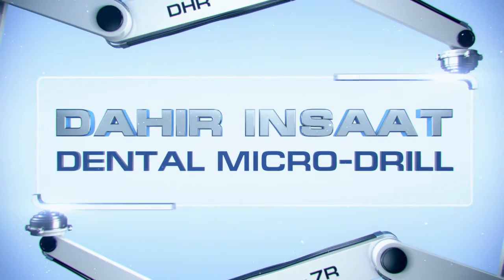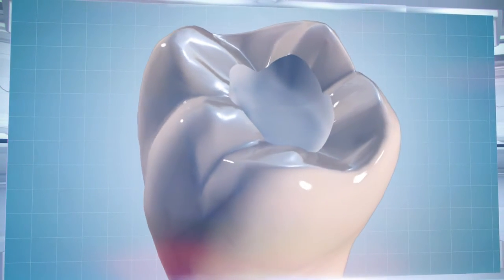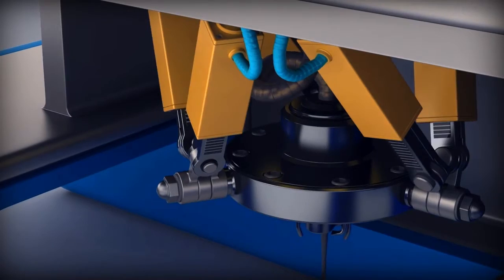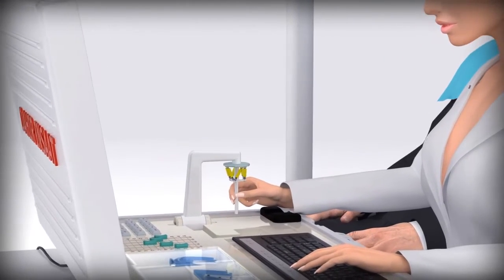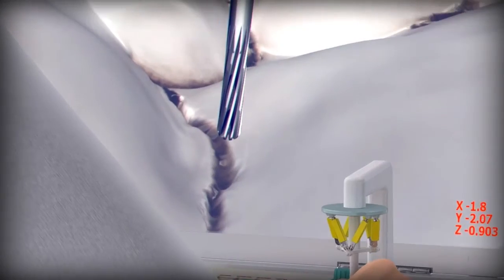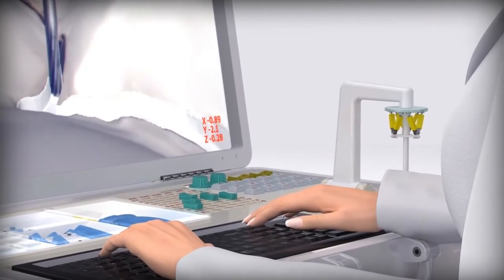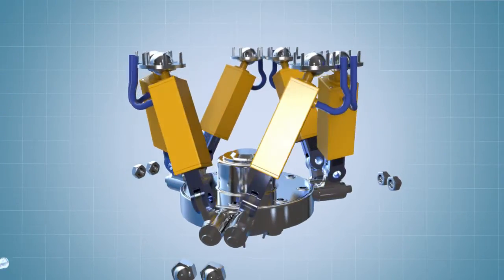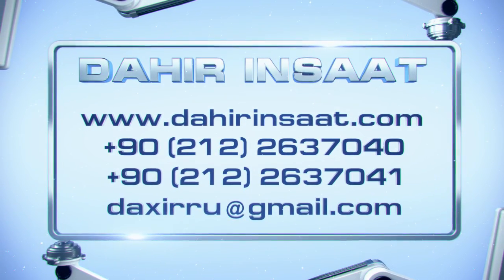Dahir Insaat: Dental Micro-Drill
We’d like to present our new cavity-removal technology using on a dental micro-drill.
Cavities are the most widespread health problem on Earth. They’re caused by microorganisms that live in the mouth, and, if not properly treated, they can lead to the complete destruction of teeth.
In their early stages, cavities affect a small section of the tooth enamel.

But, unfortunately, modern medical technology isn’t perfect, and removing a cavity also leads to the loss of a large amount of healthy tissue. In practice, dentists remove cavities manually, and their movements can only be so precise, which makes operations quite lengthy and painful.
In order to make cavity-removal faster and more effective, our engineers have developed a prototype for a series of dental micro-drills.